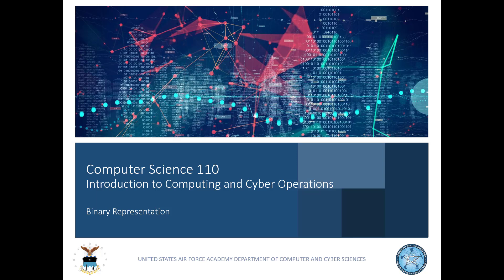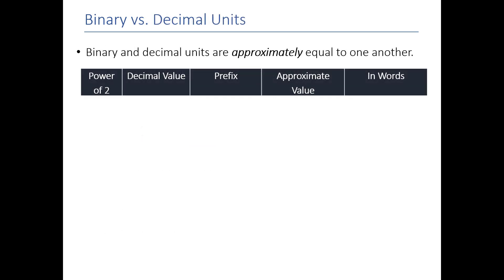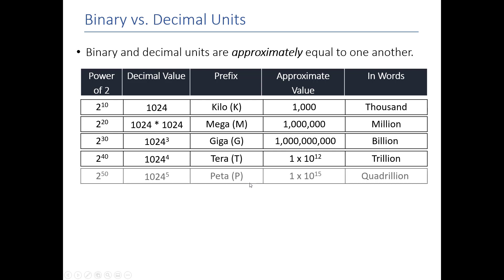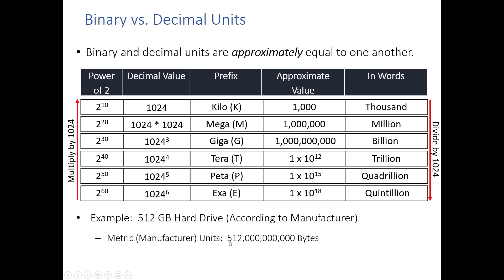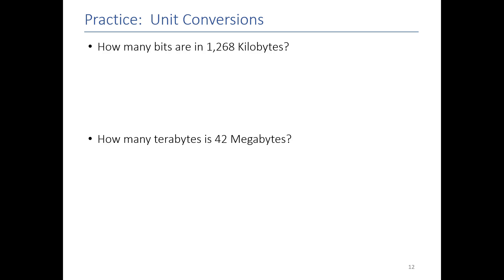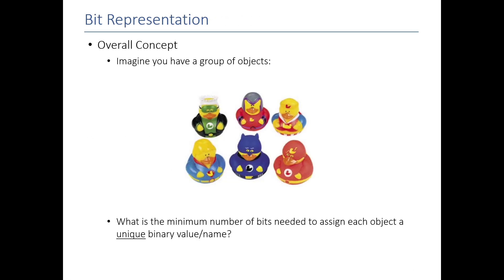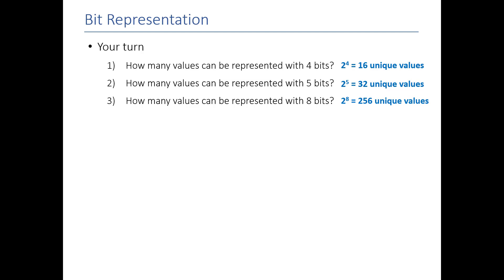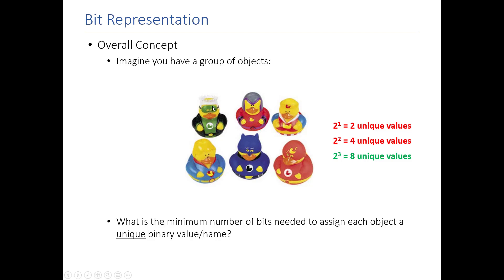CS110 - Binary Units Bit Representation